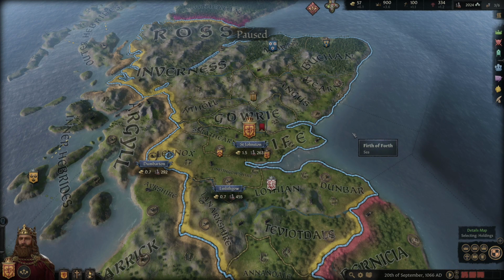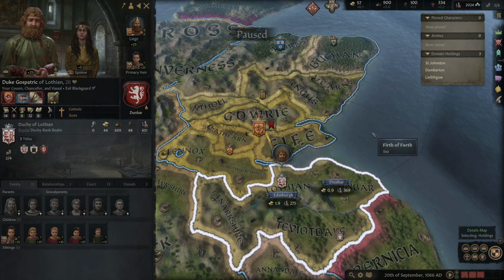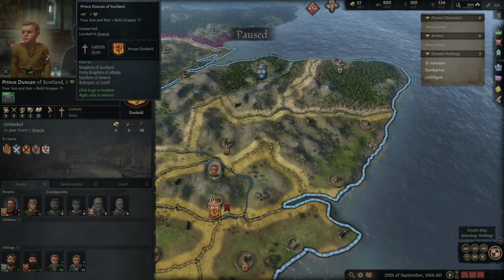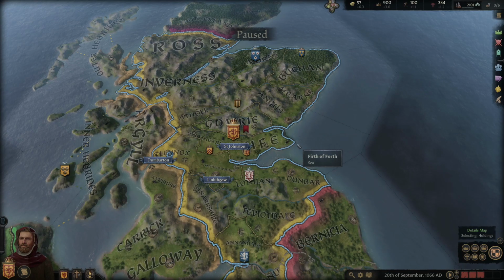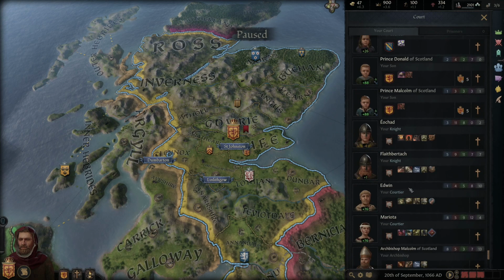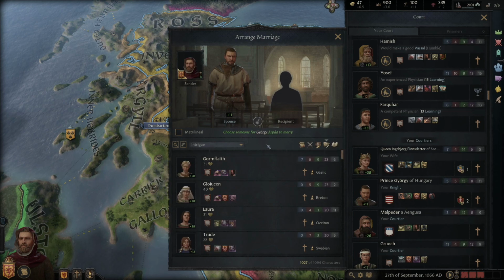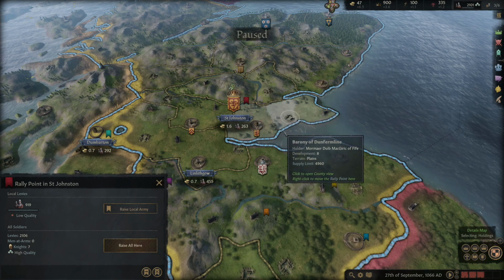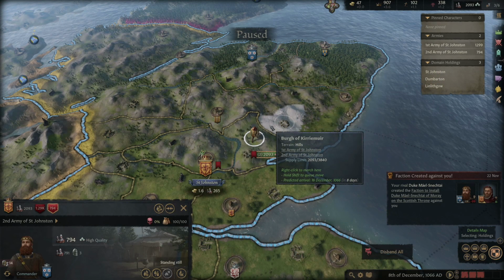15 Tips for CK3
Here are some tips that I have learned. I hope they help other players. Enjoy the video.

1. Locking Tool Tips - Video Location: 1:50
2. Pinning Information - Video Location: 3:04
3. Switching Characters - Video Location: 5:00
4. Barber Shop - Video Location: 6:58
5. Changing Education Focus - Video Location: 7:48
6. Changing Adult Focus (you and others) - Video Location: 8:54
7. Changing Dynasty and House Names - Video Location: 10:40
8. Creating New Faith - Video Location: 12:04
9. Checking Sexual Orientation - Video Location: 12:53
10. Court Guests - Video Location: 13:50
11. Magnet Marriages - Video Location: 15:05
12. Finding Characters Using Filter - Video Location: 19:33
13. Rally Points - Video Location: 21:20
14. Raising Multiple Armies - Video Location: 22:26
15. Splitting / Arranging Armies - Video Location: 25:00

As always, if you like the video, please click the like button.